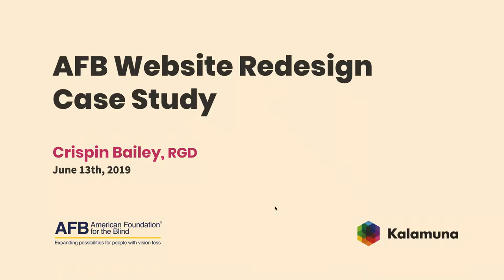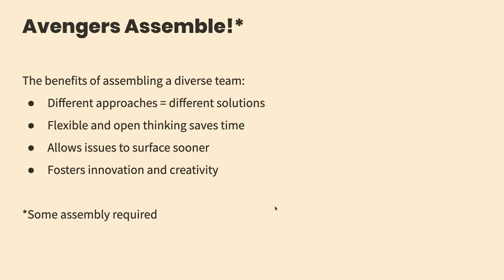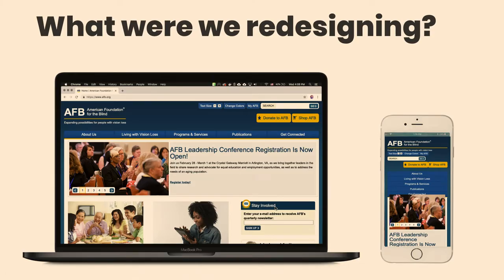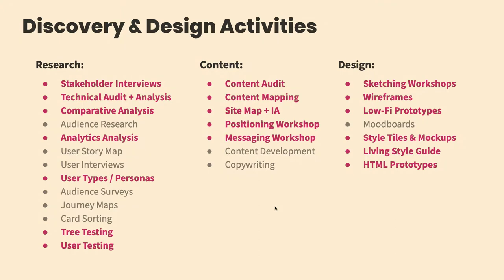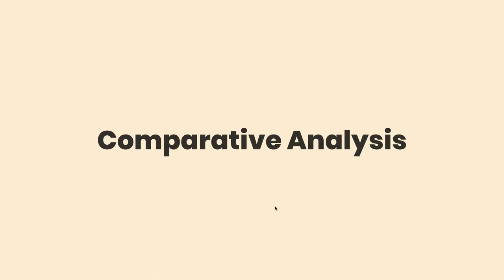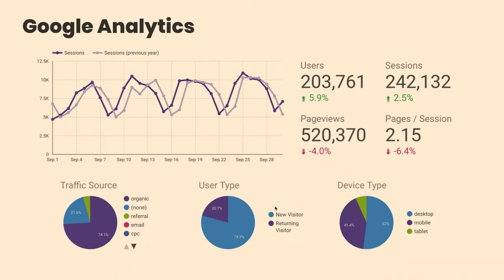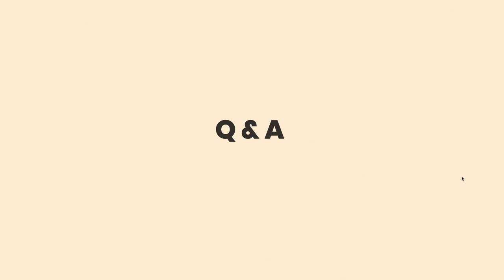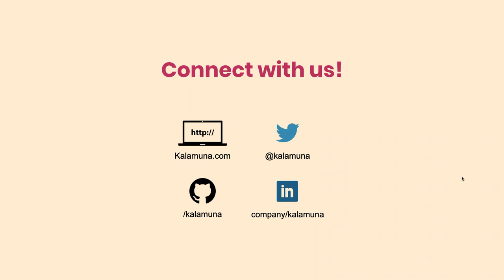Case Study: the all new AFB.org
Crispin Bailey

The American Foundation for the Blind (AFB) recently underwent a major shift in strategic direction, and by coincidence, it was also time to revamp their website. They had a capable in-house dev team, but needed help with content strategy, UX, and front-end design. This talk will cover the process we went through to overhaul the site's messaging, content architecture, and visual design, culminating in a fully-responsive HTML prototype and Style Guide that was used to implement a brand new, fully-accessible, Drupal 8 website.

Takeaways from this talk:

How to design for accessibility;
How to design a website for an org undergoing change;
How to collaborate with a remote team including people who are blind or have low vision;
How to redesign a website that another team will implement.